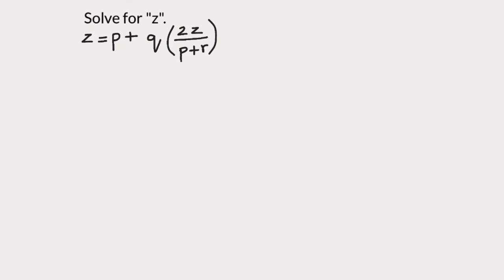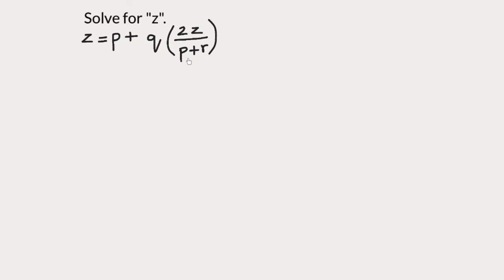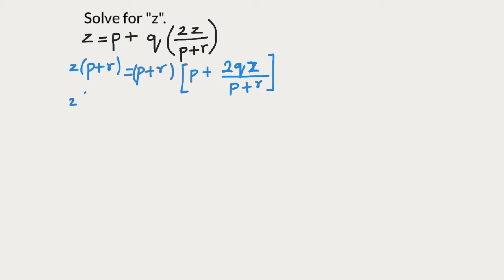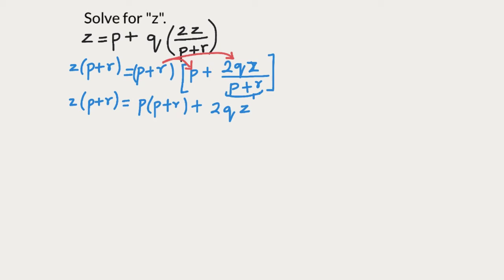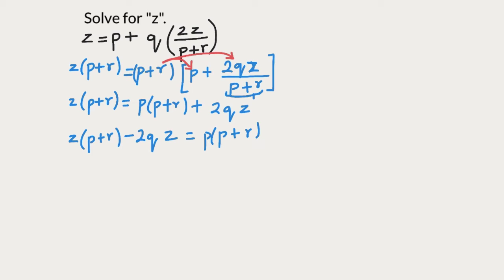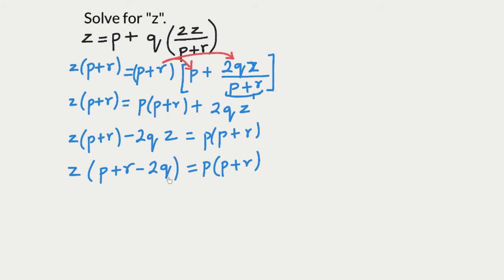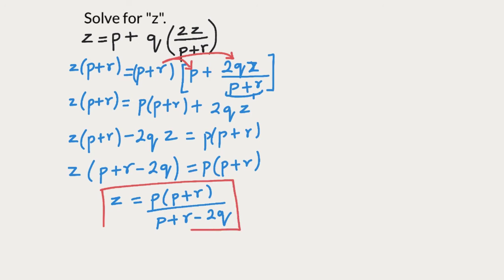Math for Physics - Algebraic Manipulations - 1.5